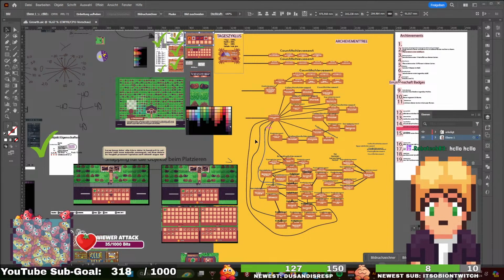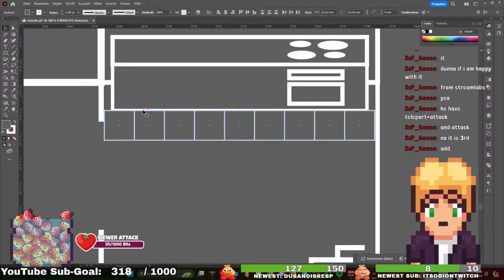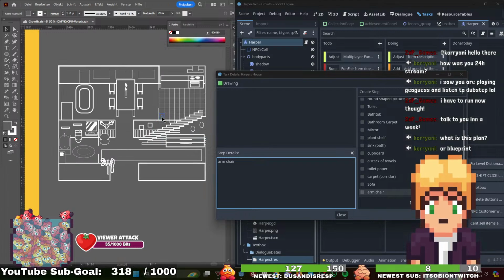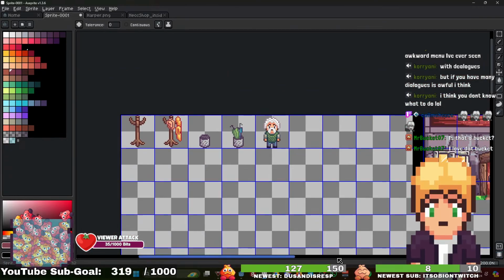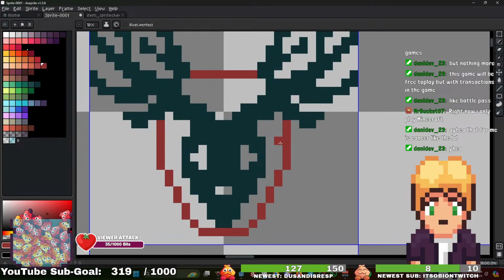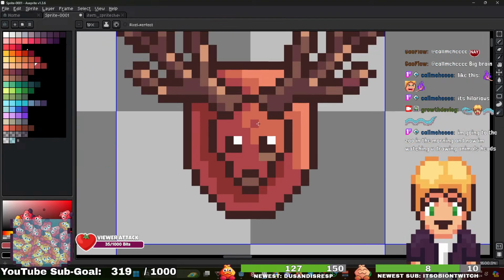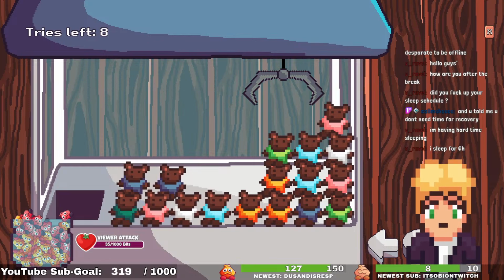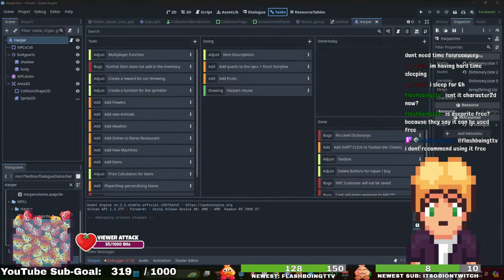[Godot | GDScript | GameDev] Coding | Pixelart | Bug hunting